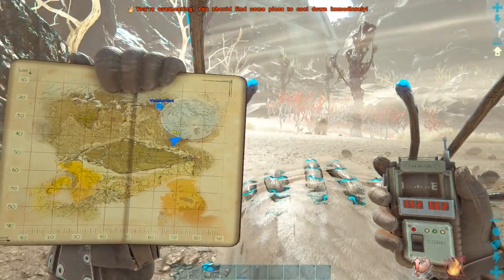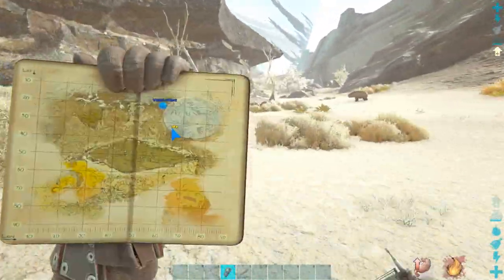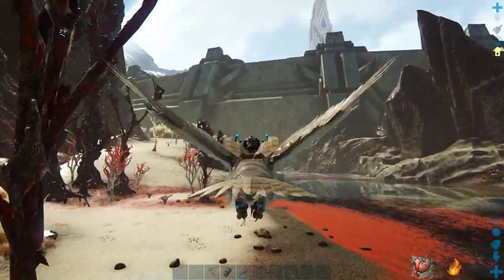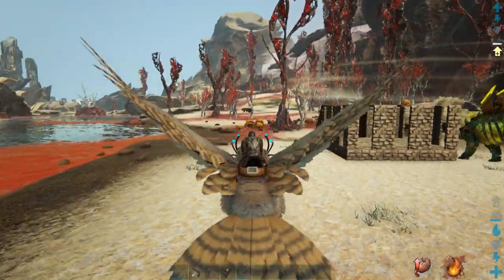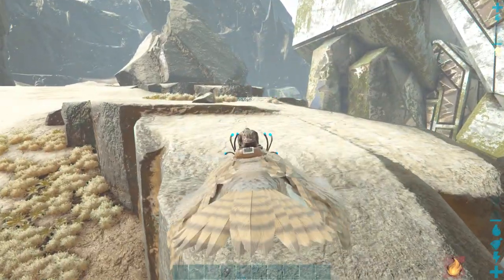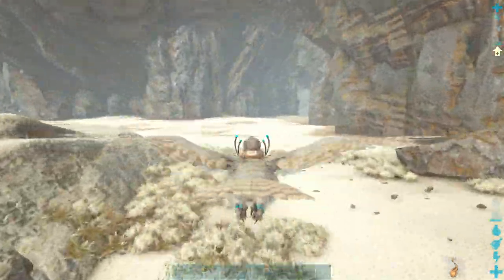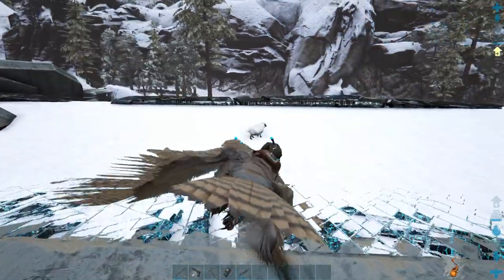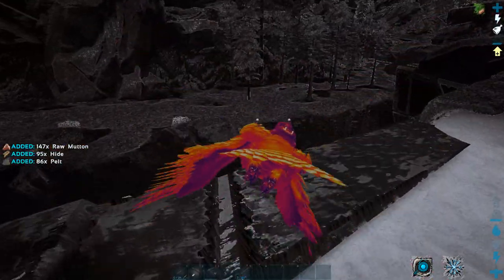DIRE BEAR & HONEY LOCATIONS! - ARK: Extinction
How's it going everyone, today we will be showing you how to find Dire Bears and Honey (bee hives) in the new ARK dlc: ARK Extinction.

🎮SETUP:
Laptop: Gigabyte P55
Monitor: ViewSonic VX2257 22"
Keyboard: Logitech MK545
Mouse: Logitech G900 Chaos Spectrum
Headphones: Hyper X Cloud Stinger
Mic: Blue Snow Ball ICE
Boom Arm: Neewer Studio Boom Arm
Pop Filter: Neewer PopFilter

🎥Software:
Video Editor: Movavi Video Editor 14
Photo Editor: Sketches (on iPad)
Recording Software: Bandicam
Video Encoder: Handbrake
Communication Software: Discord